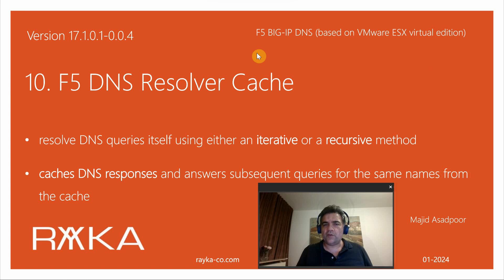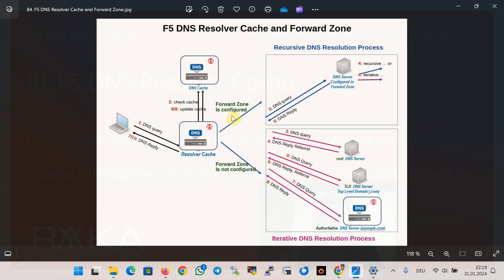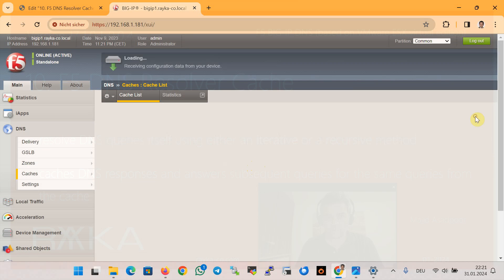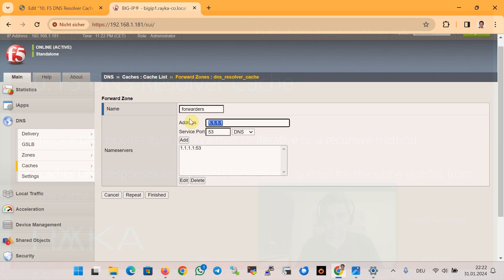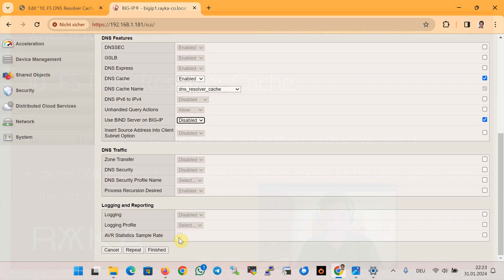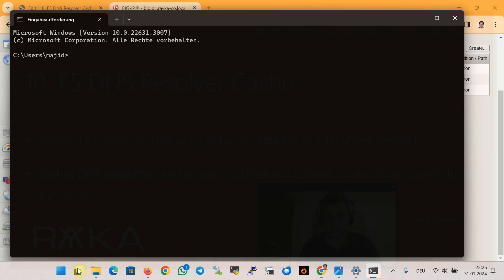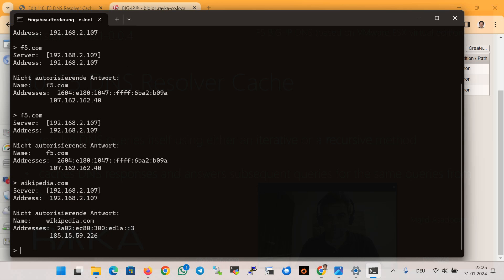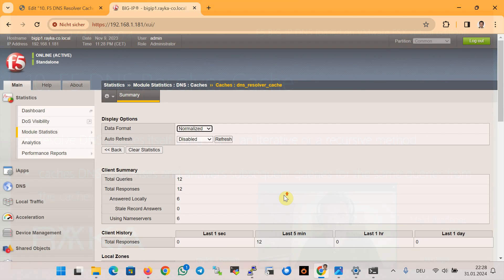10. F5 DNS Resolver Cache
F5 DNS resolver cache is a feature that enables BIG-IP system to resolve DNS queries itself using either an iterative or a recursive method. It caches DNS responses and answers subsequent queries for the same name from the cache. This improves DNS performance and reduces the load on external DNS servers.